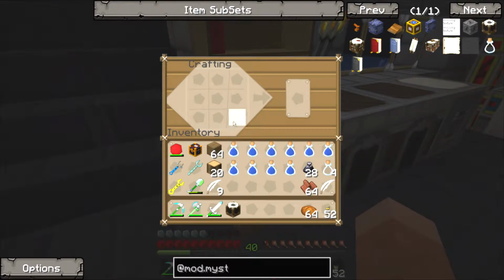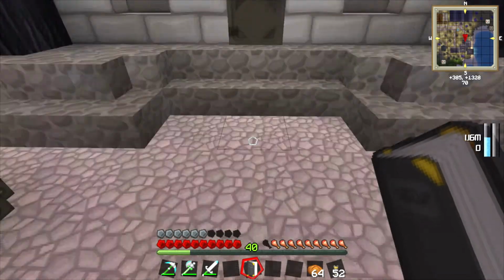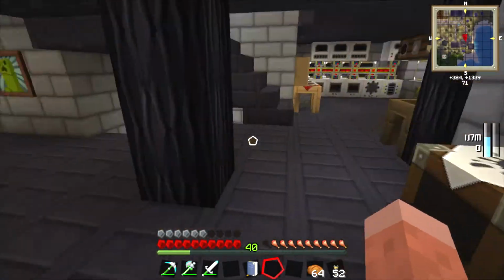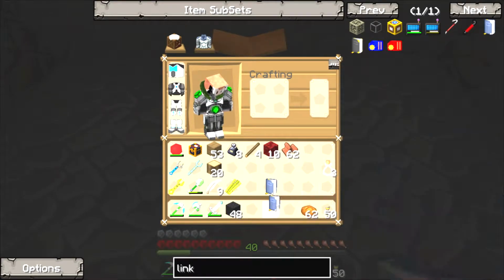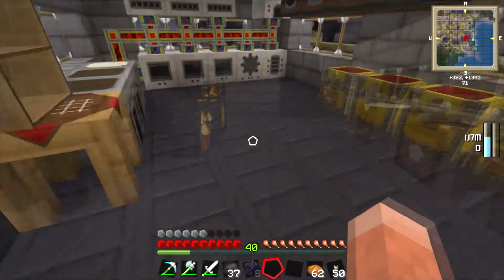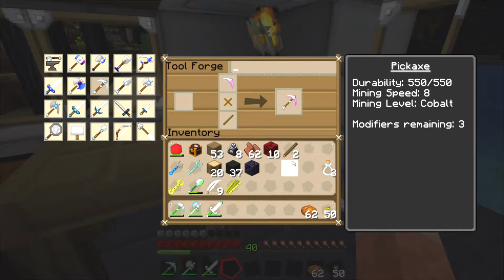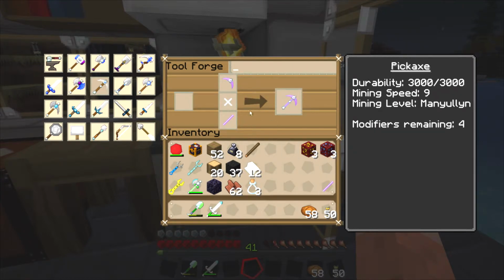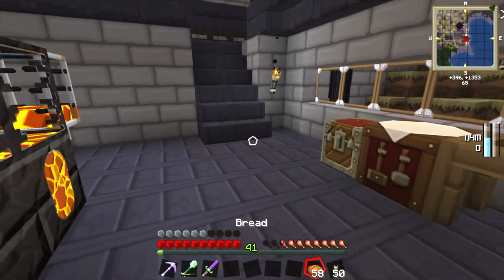HyperSquiZ Plays FTB Unleashed! - Returning to the Nether in Style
Welcome to HyperSquiZ plays FTB Unleashed.  Working on building all the machines you need for a self sufficient base.  Lets automate everything we can! and make anything else as easy as possible!

Current mod pack version is 1.1.7